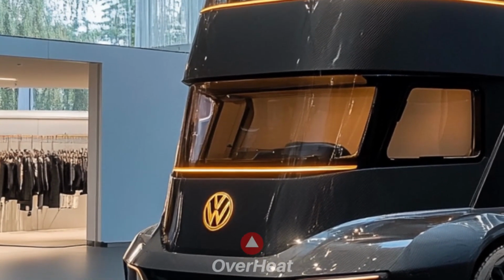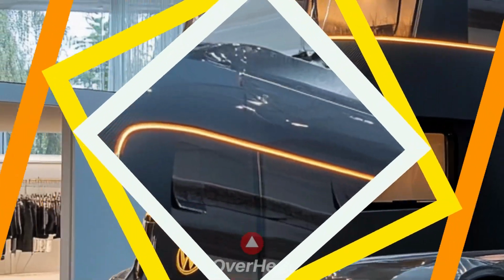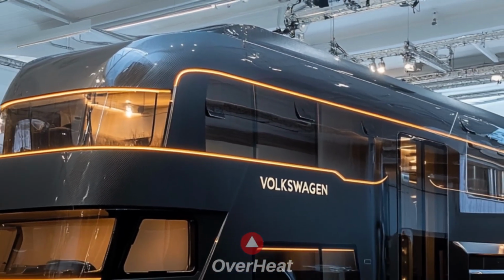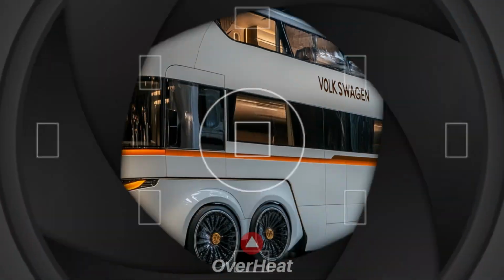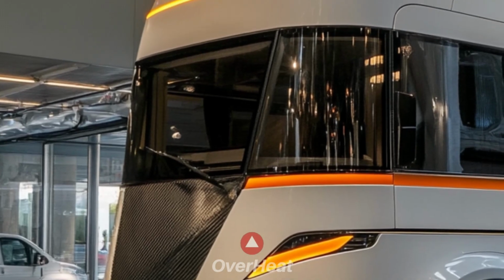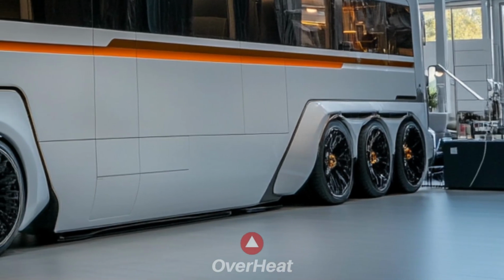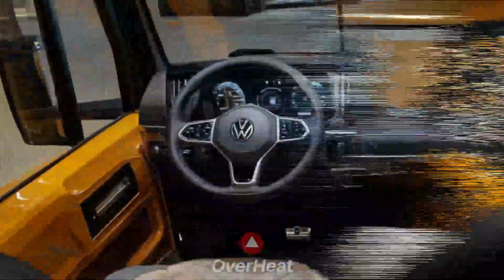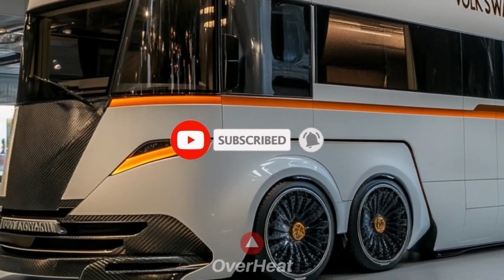2026 Volkswagen Motorhome Is Finally Here – Classic Style, Modern Tech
2026 Volkswagen Motorhome revealed – iconic camper reinvented for a new generation of explorers. Volkswagen brings back the spirit of the legendary VW bus with this fully modernized motorhome. Combining retro charm with futuristic functionality, this camper is built for freedom, flexibility, and off-grid comfort. In this in-depth video tour, we’ll explore its smart interiors, solar capability, compact yet spacious design, and the technology that makes road trips easier than ever. Whether you’re a vanlife enthusiast or a nostalgic VW lover, this is the camper you’ve been waiting for. Say hello to the future of adventure in a package that honors the past.

Volkswagen Motorhome 2026: Traveling with Comfort, Innovation, and Sustainability. External Design: Traditional Silhouette with a Contemporary Inflection: The Volkswagen California or Grand California's iconic boxy shape is still there, but it has more contemporary and aerodynamic lines. For durability and fuel efficiency, lightweight composites will probably be used in the body materials. Panoramic Windows: Unhindered vistas can be obtained with larger windows and perhaps a panoramic sunroof. Integration of External Technology: sophisticated parking sensors, 360-degree cameras, and perhaps an external touch panel to operate specific functions. Interior: Premium and Sustainable Materials: Recycled and sustainable materials will be used extensively. A sizable central touchscreen serves as the integrated infotainment system. Kitchen: With an efficient refrigerator/freezer, sink, induction stove, and lots of clever storage space, the kitchen will be ergonomically designed. Adaptive Lighting: You can change the intensity of a smart LED lighting system. Connectivity and Automation: Wireless charging, several USB-C ports, and an integrated Wi-Fi hotspot will guarantee that all devices remain powered. Electrified Powertrain (PHEV or BEV): Plug-in Hybrid Electric Vehicle (PHEV) powertrains, either standard or optional, or perhaps a fully Battery Electric Vehicle (BEV) variation, are probably going to be available for the 2026 Volkswagen Motorhome. Adaptive Cruise Control (ACC) with stop-and-go capabilities, Lane Keeping Assist, Blind Spot Monitoring, and automated Park Assist are examples of advanced driver assistance systems (ADAS). Adaptive Suspension: A comfortable ride can be achieved with a suspension system that can adapt to the load of the vehicle and the road conditions. Intelligent Energy Management: To maximize efficiency, a cutting-edge system will control power consumption from the car's battery, solar panels, and outside sources. Advanced Safety Features: GPS tracking and security cameras in addition to ADAS.